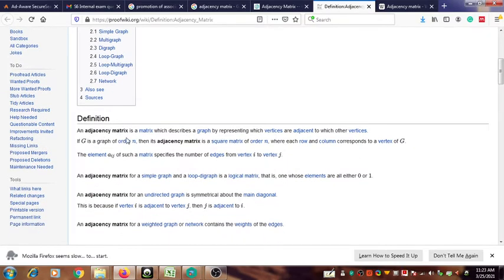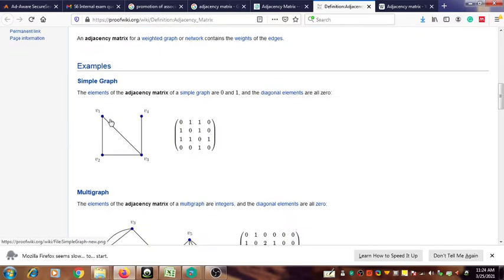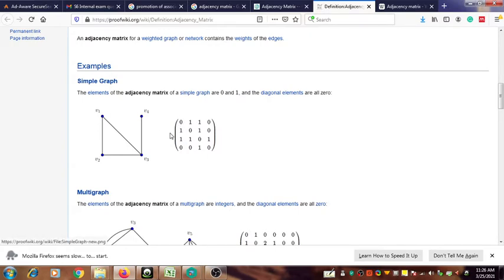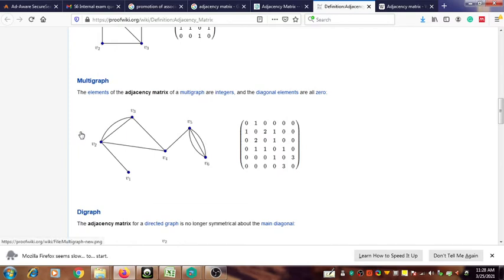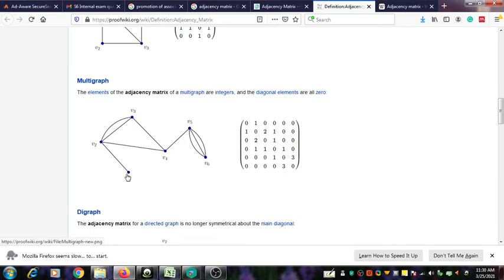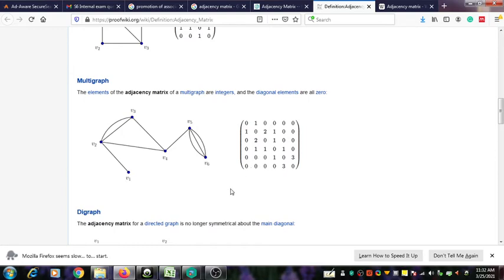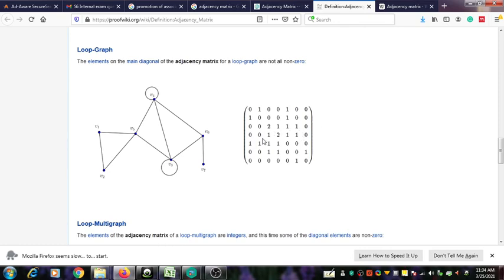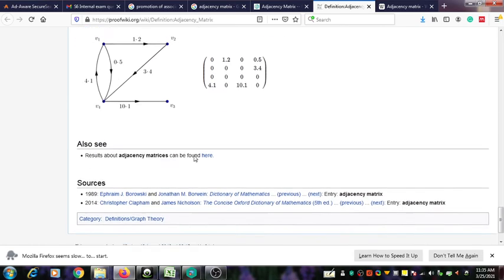Graph Theory adjacency Matrix